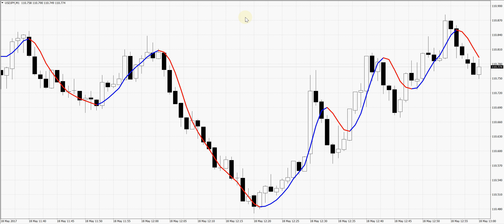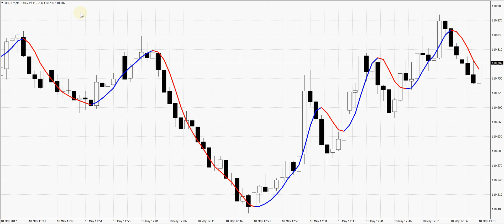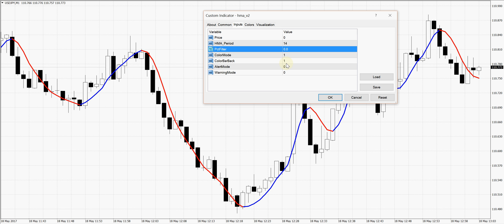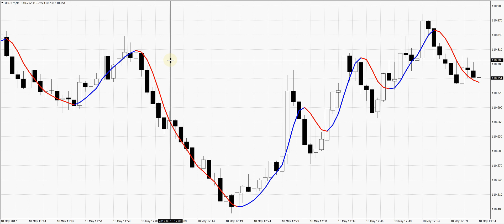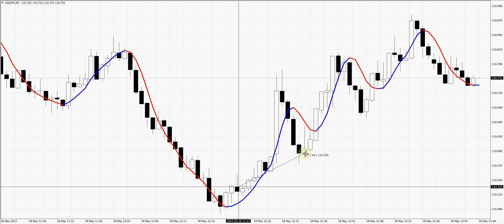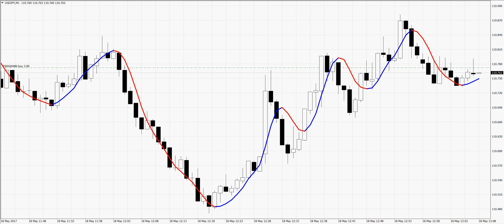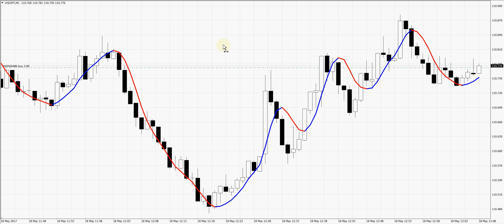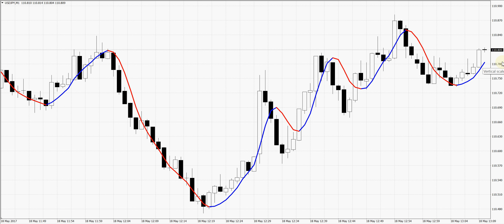No lag and smooth moving average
The Hull Moving Average attempt to solves the problem that we know the traditional moving average has. Firstly, they lag behind the price and secondly, they do not have smooth curves. In my opinion, the HMA has solved these two problems. You can see the example in this video. It is simple to use and very accurate.